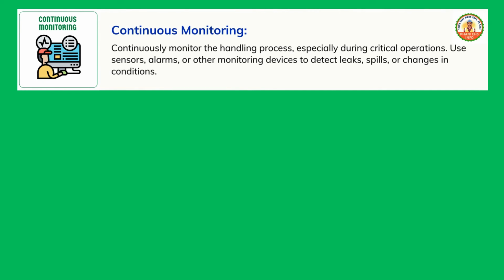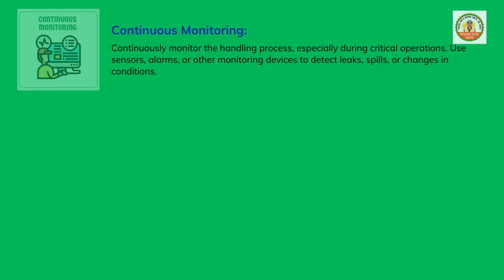Handling of Water Reactive Chemicals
Handling of Water Reactive Chemicals: Safe procedures for managing chemicals that react violently with water, including using dry handling techniques and proper storage to prevent contact with moisture.